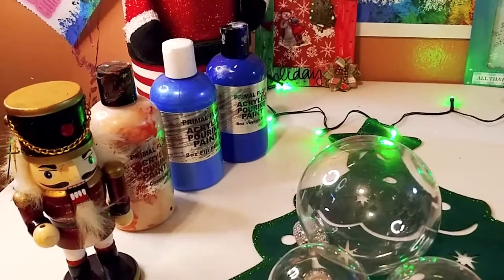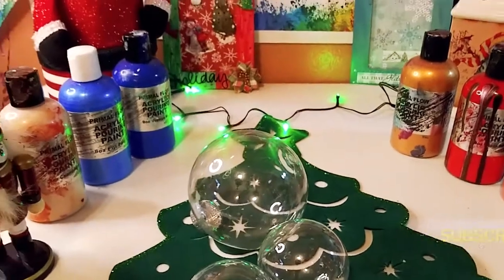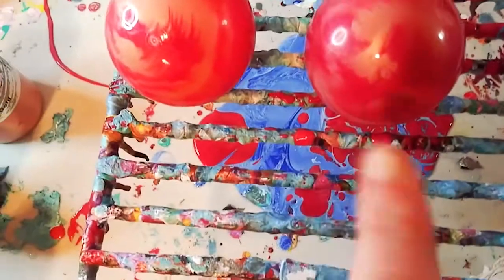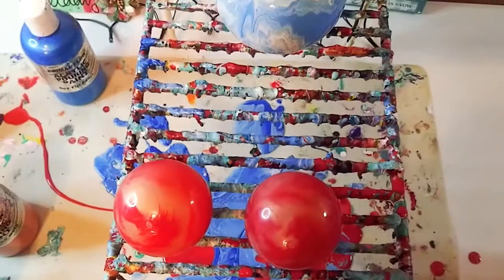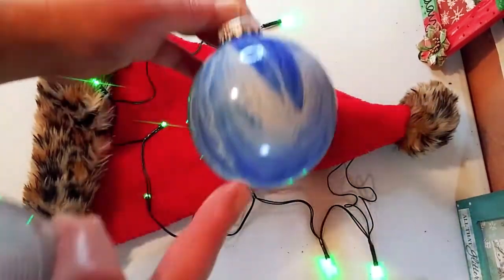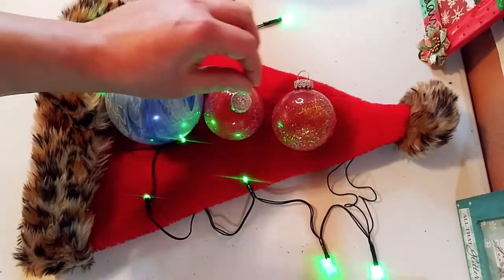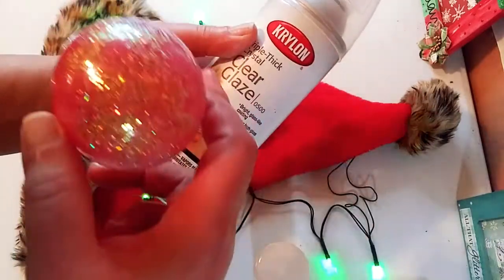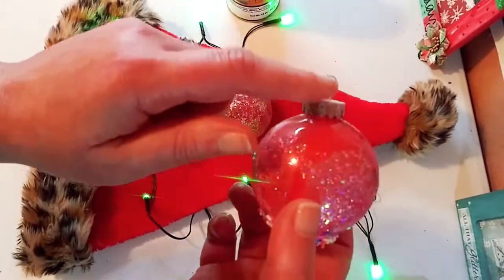THE MOST SPARKLY CHRISTMAS ORNAMENTS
Hey guys, Happy Holidays and I hope you had fun watching my video. This technique is super easy to do and anyone can do it. Let me know if you have tried it yourself. Love ya and Happy creating

ES_Christmas Wonders-Howard Harper-Barnes.mp3
ES_Christmas in Our Neighborhood-Claude Signet.mp3
ES_Carol of the Bells-Traditional.mp3